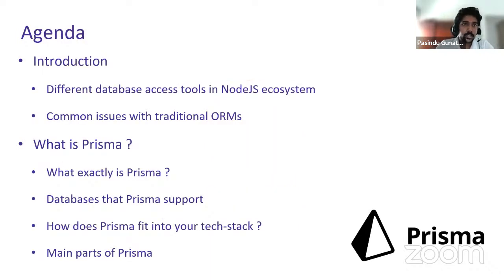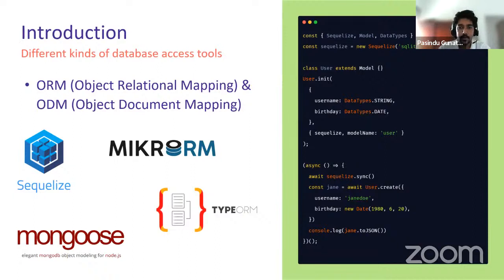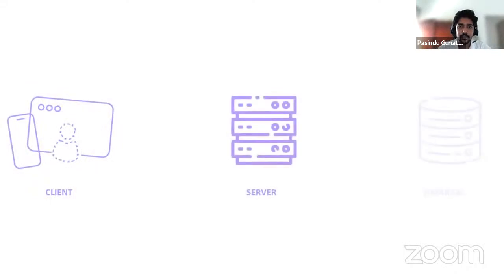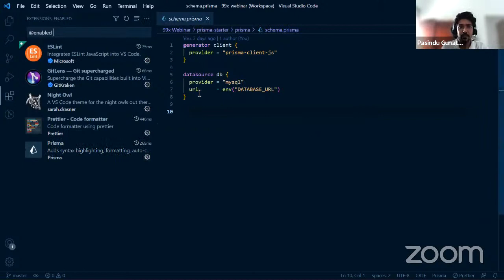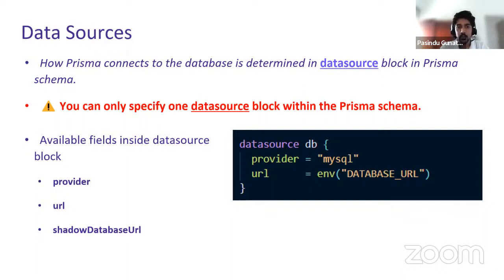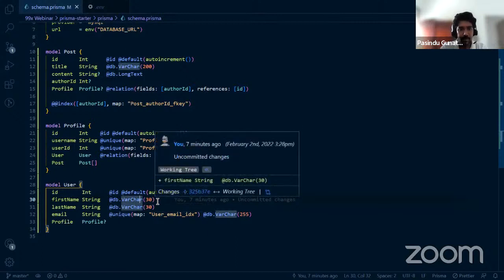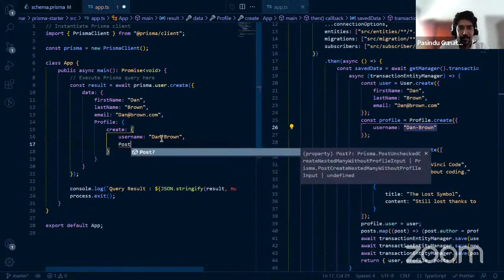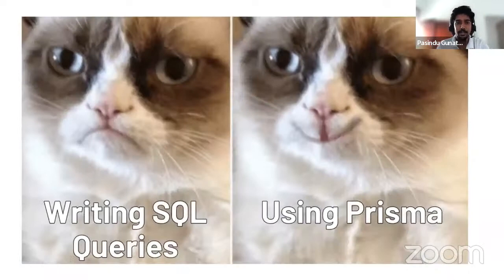Introduction to Prisma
Learn about Prisma, a next-generation ORM, and how it is fundamentally different compared to other ORMs and database tools like Query builders.